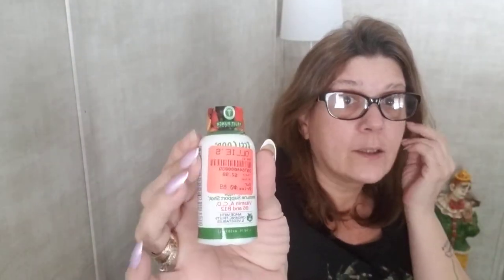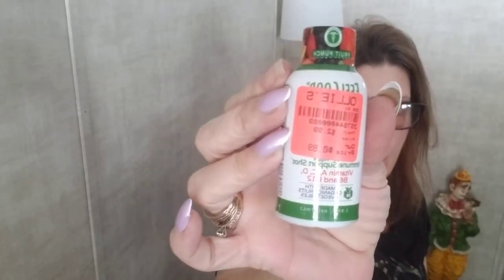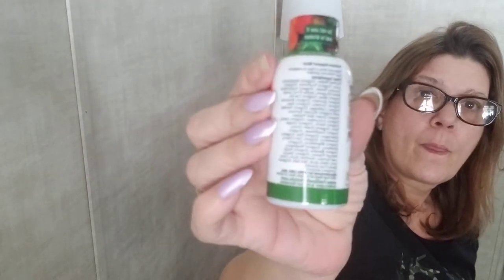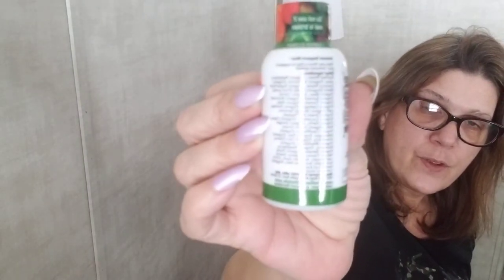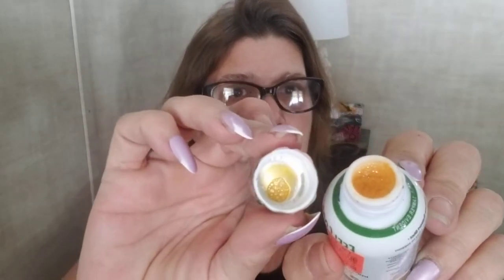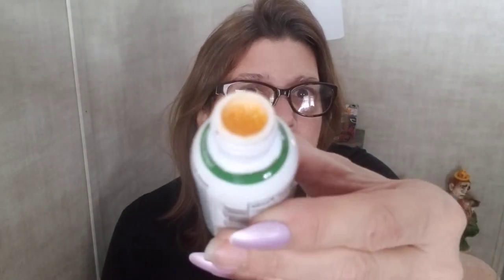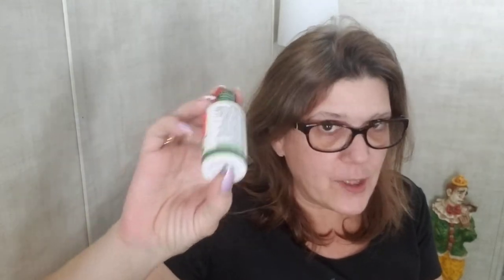IMMUNE SUPPORT SHOT REVIEW - FEEL GOOD - but is it good !?